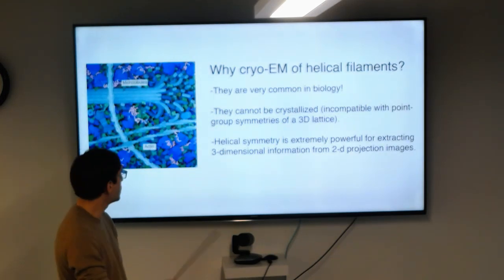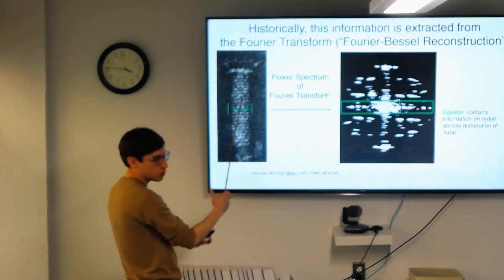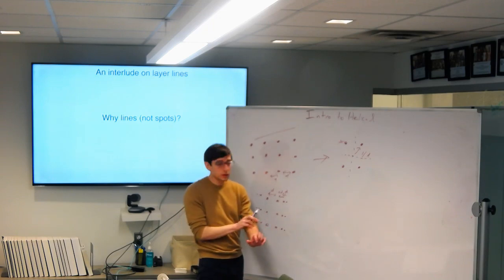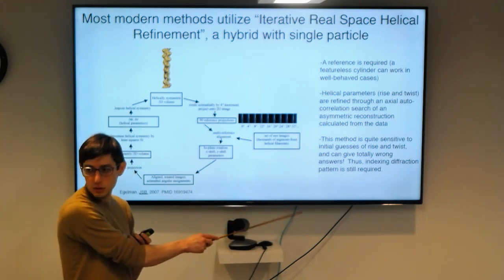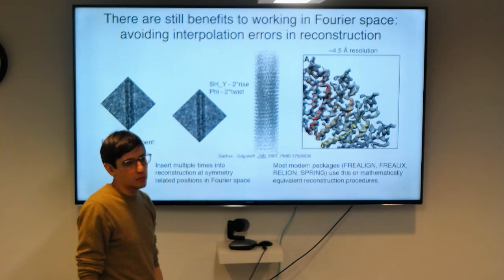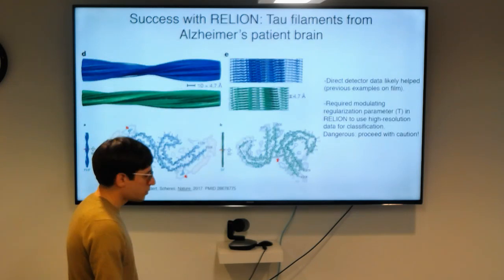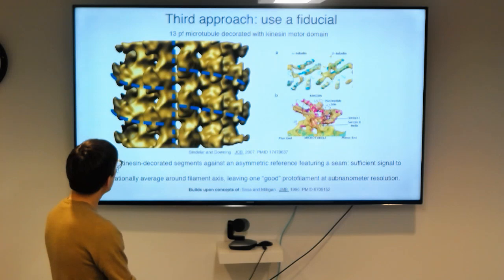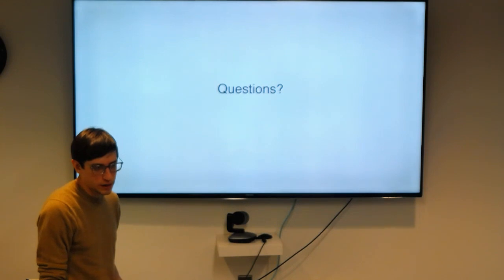SEMC 2019 Cryo-EM Course - Helical (part I: Intro and overview of helical)